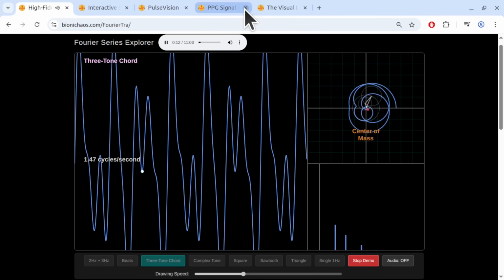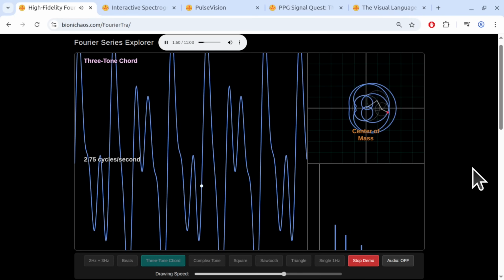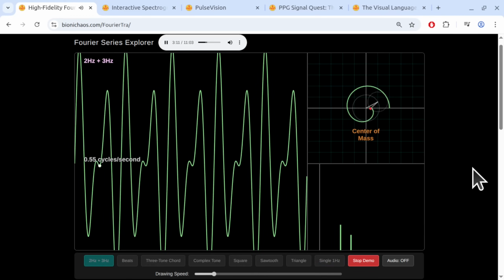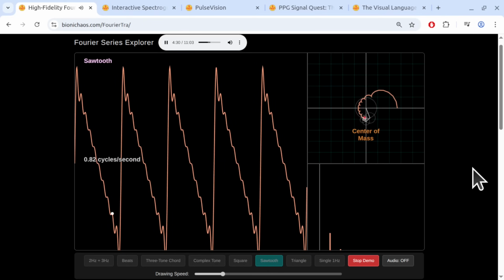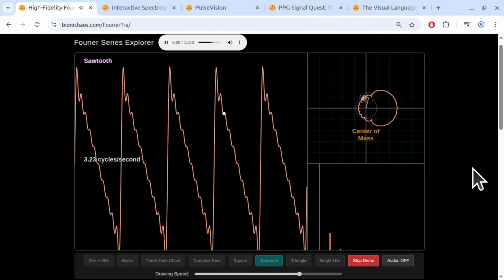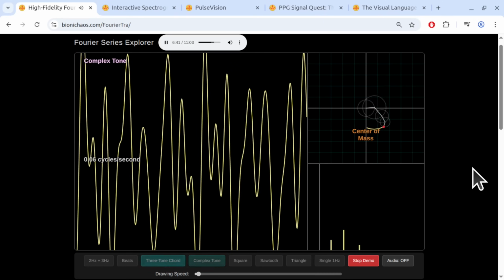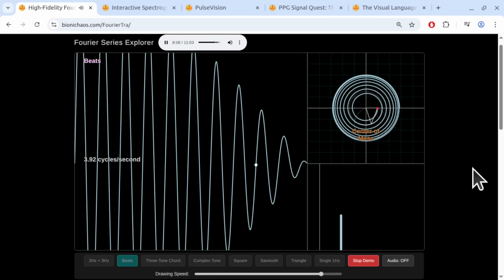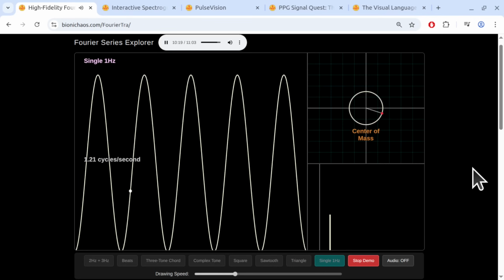Fourier Series: Visualizing the Math Behind Sound & Signals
Ever wonder how your phone processes signals or how a symphony's rich sound is created? The Fourier Series holds the secret, and this video demystifies this powerful mathematical idea with an incredible, interactive simulation: the Fourier Series Explorer from BioniChaos.com.

The core concept is profound: any complex, repeating signal—from sound waves to digital signals—can be constructed (or deconstructed) using a simple combination of sine waves. Think of it like a recipe, where each sine wave is an ingredient defined by its frequency, amplitude, and phase.

This deep dive focuses on how the BioniChaos interactive tool brings this abstract theory to life, making it tangible and intuitive. You’ll visually grasp time-domain signals, their frequency components, and the mesmerizing epicycles that show the dynamic combination of simple sine waves.

The video explains the three key views of the simulation:

Time Domain: The standard waveform view plotting amplitude against time.

Epicycles: The dynamic heart of the simulation, showing rotating vectors (phasors) chained head-to-tail. The tip of the last vector traces the exact waveform you see in the time domain, visually performing the Fourier addition.

Frequency Domain (Spectrum): A static list of "ingredients," showing the amplitude of each frequency component needed to build the signal.

We explore built-in presets like square waves, sawtooth waves, triangle waves, beats, and complex musical chords, seeing how sharp, geometric shapes are built from smooth, continuous sine waves. We also highlight the "Drawing Speed" slider to slow down the action, and the Audio Toggle—a crucial feature that connects the math and visuals to an audible sound, letting you hear the recipe as it's mixed.

This powerful visualization is more than just an academic tool; it’s an interactive lab that can profoundly clarify your understanding of signals and systems, whether you're interested in music, digital signals, or biomedical data.

00:00 Introduction to the Fourier Series and the BioniChaos Explorer
00:30 Deconstructing Complexity: The Fundamental Idea of Fourier Series
01:00 The Three Views: Time Domain, Frequency Components, and Epicycles
01:30 Fourier Series as a "Recipe" of Simple Sine Waves
02:07 The Three Properties of a Sine Wave: Frequency, Amplitude, and Phase
02:37 The Value of Visual and Auditory Learning in Abstract Concepts
03:10 How to Use the Fourier Series Explorer Simulation
03:22 Exploring Classic Waveforms: Square, Sawtooth, and Triangle Waves
03:52 Musical Phenomena: Beats and Complex Chords
04:22 The Drawing Speed Slider and its Role in Visualizing Time
04:47 The Powerful Audio Toggle: Connecting Visuals to Sound
05:58 The Core Views of the Simulation Explained in Detail
06:13 Time Domain: The Standard Waveform View
06:33 Epicycles: The Dynamic Vector Addition (Phasors)
07:27 Frequency Domain: The Static "Recipe Card" or Spectrum
07:55 Connecting the Three Views: A Unified Dynamic System
08:44 Future Enhancements: Custom Drawing and Advanced Controls
09:35 Conclusion and Encouragement to Explore